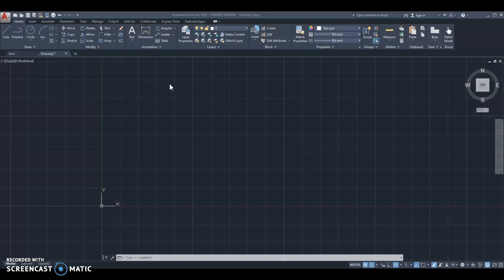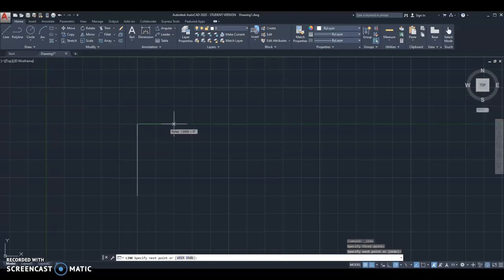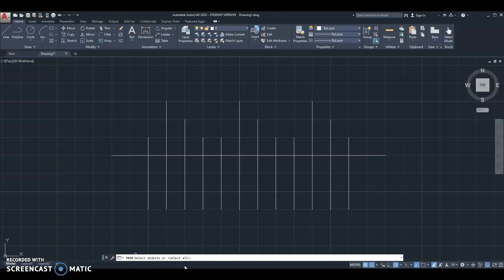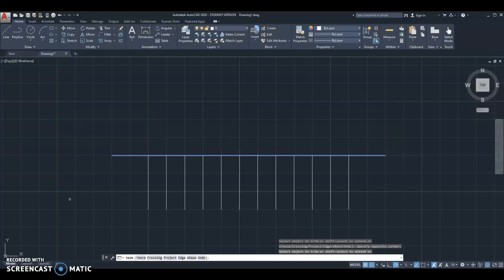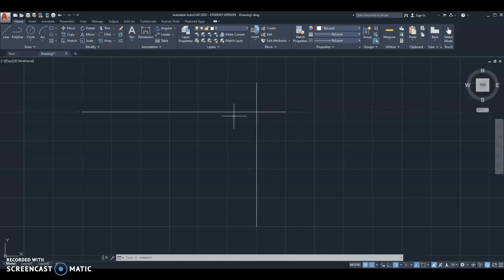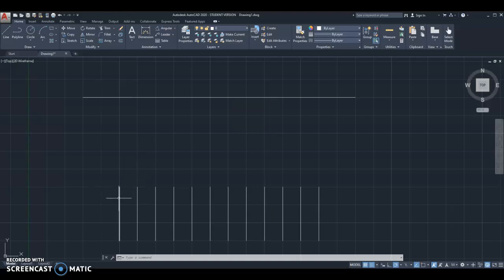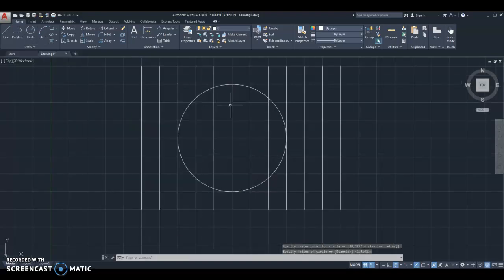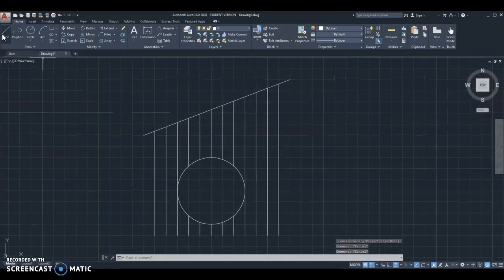Trim and Extend